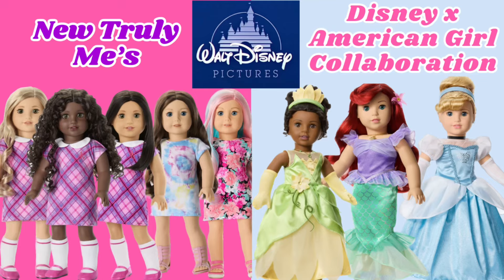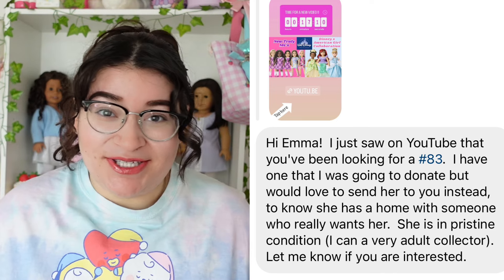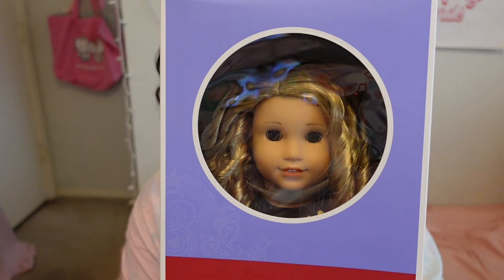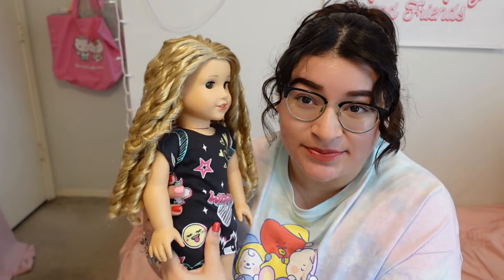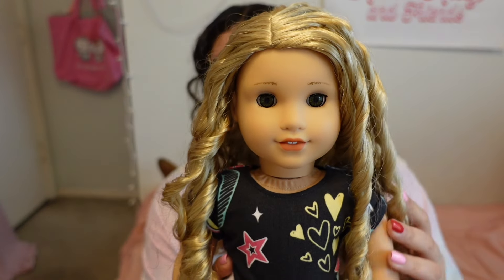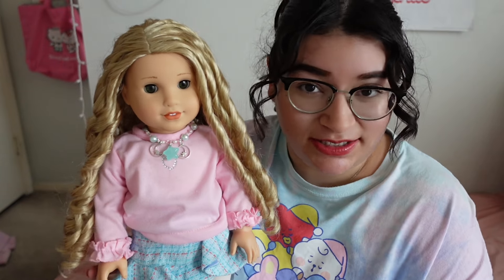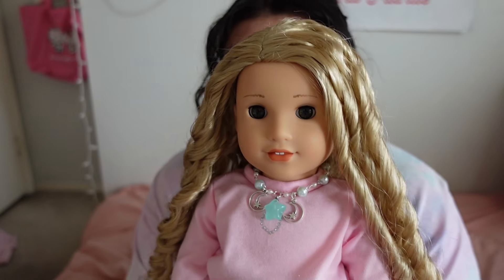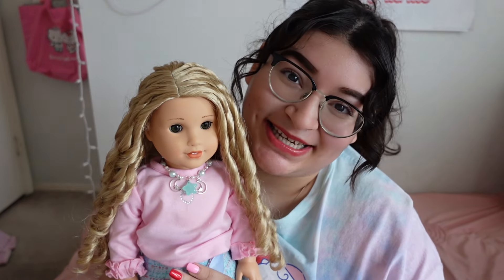Opening A Retired American Girl Truly Me Doll !